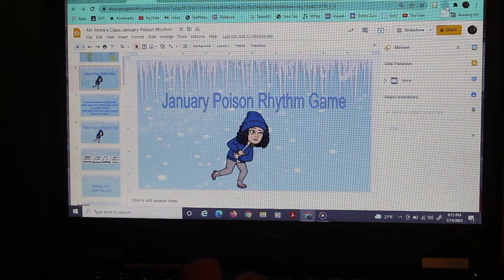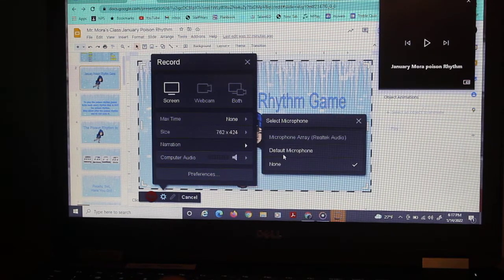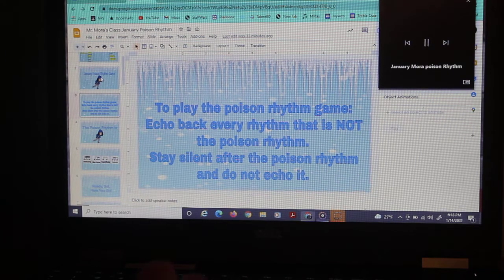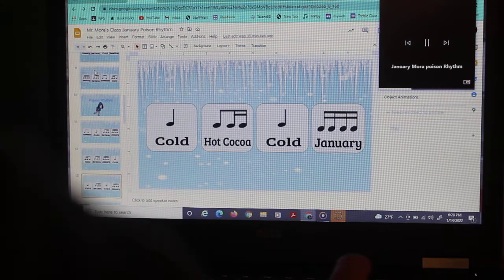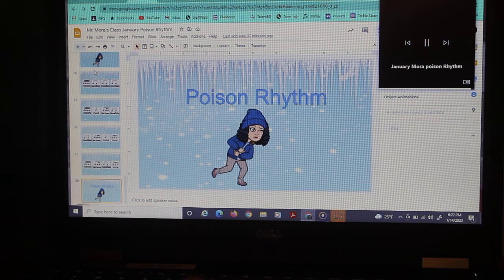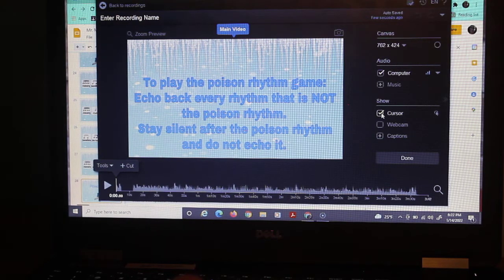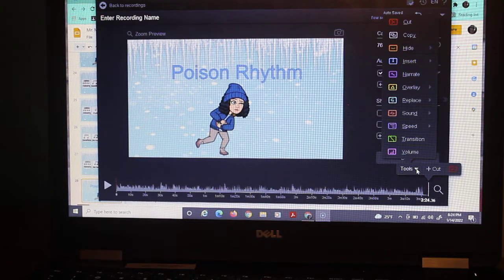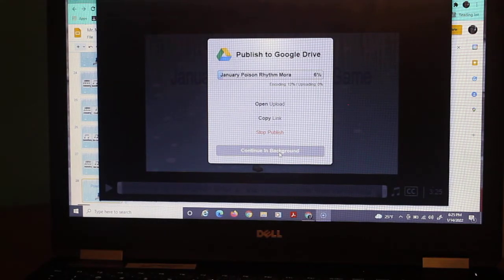DIY video with Screencast-O-matic and Google Slides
This video will show how I make a video using Screencast-O-Matic and Google Slides.  The music is garageband loops and my voice put together to go with the slides.  Hope this helps with making your own videos!